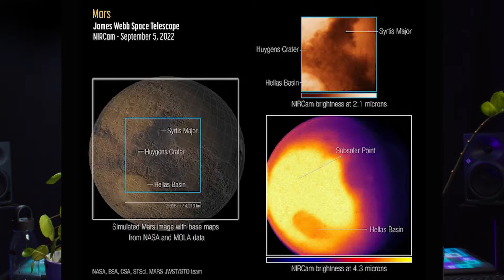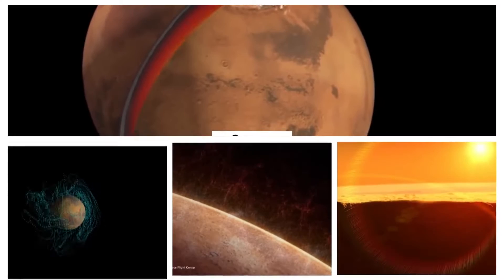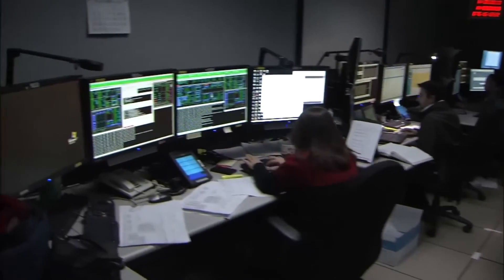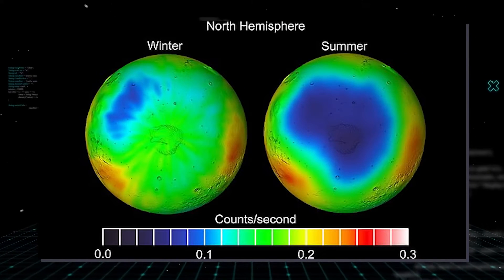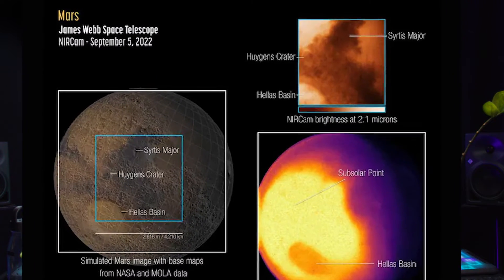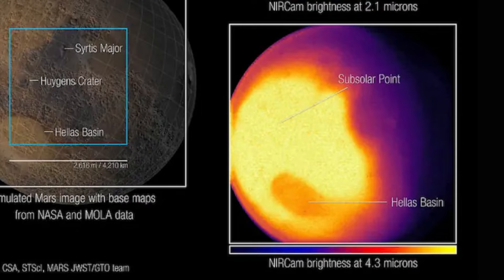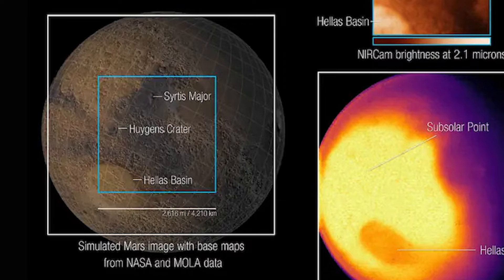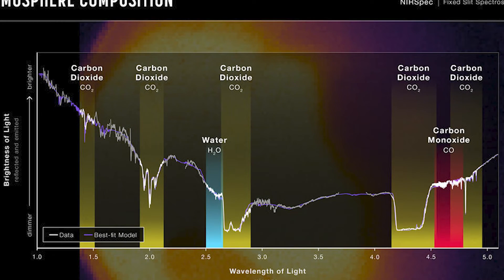These Mars Images Are NOT True!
NASA’s James Webb Space Telescope captured its first images and spectra of Mars. The red planet might not be so red afterall, the blinding light was observed using James Webb's NIRSpec to image the atmosphere on Mars, as well as its various spots. The new image shows in detail facts about the planet we have never seen before, and opens up a horizon to unravel for future scientists to discover on Mars' surface and atmosphere.